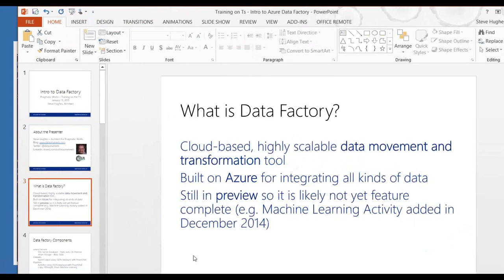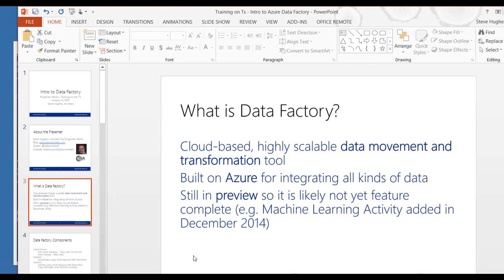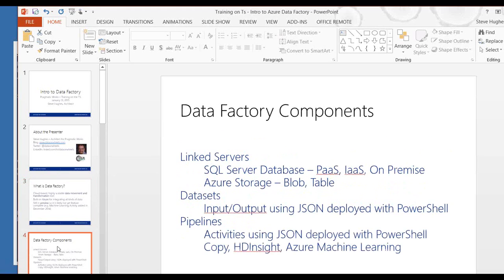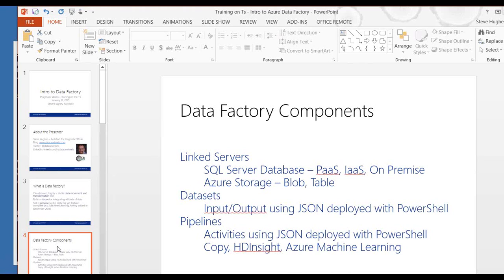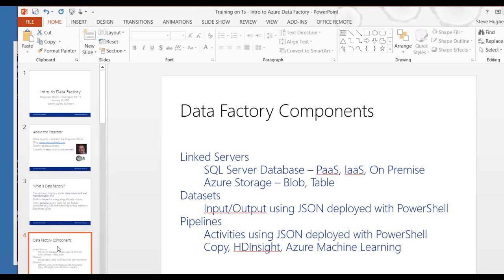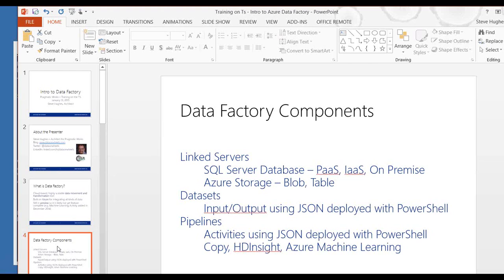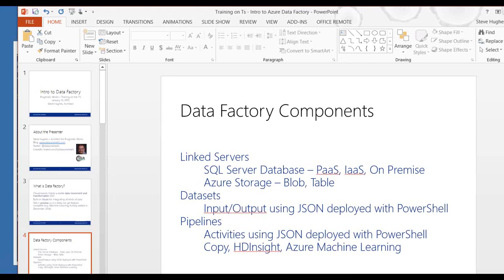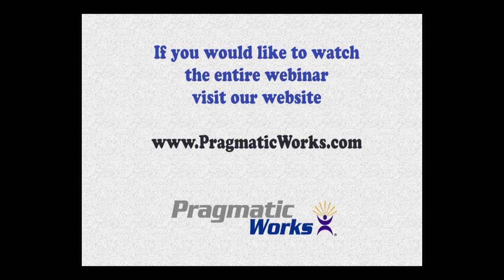Steve Hughes - Intro to Data Factory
Late in 2014, Microsoft released the Data Factory preview in Azure. This session will introduce you to the tool and its data movement and data transformation capabilities. Learn how to create a data pipeline that can manipulate and transfer data at scale. Finally, we will look at the monitoring in data factory has which helps gather insights about our data pipelines while in operation.